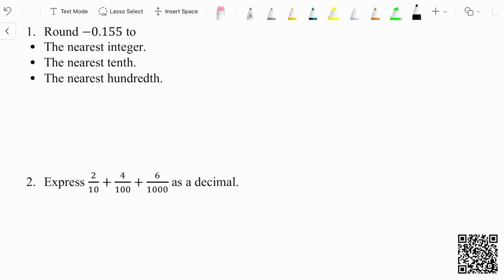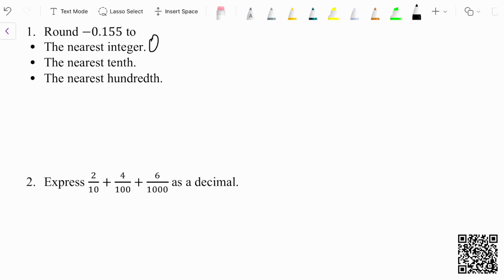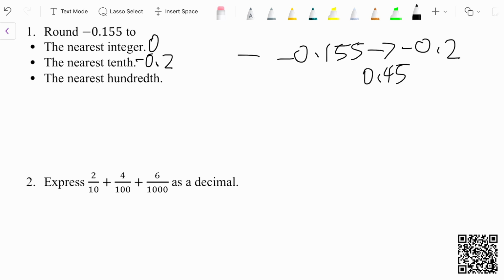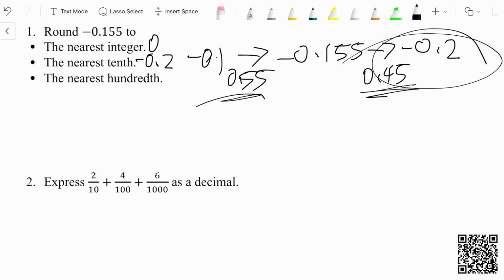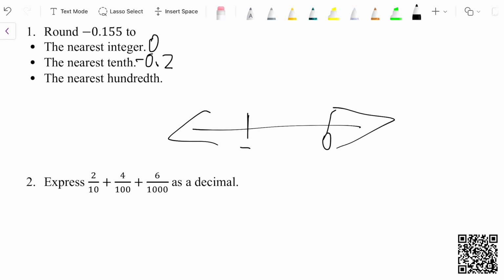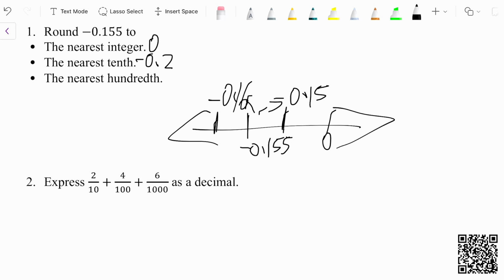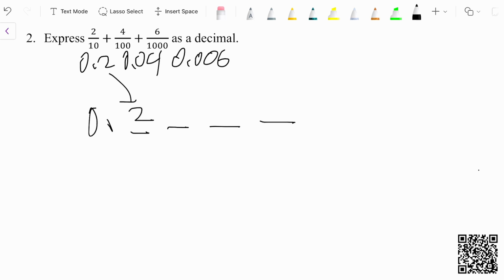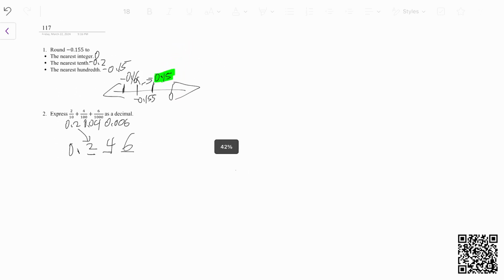Pre Algebra 117